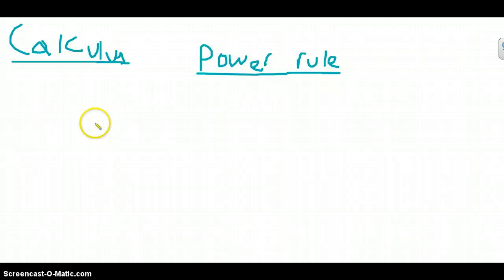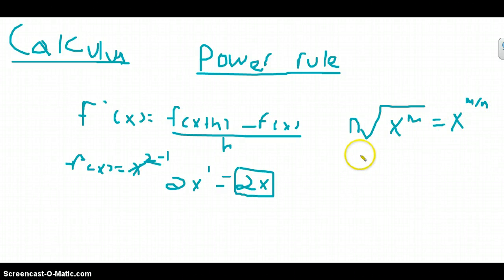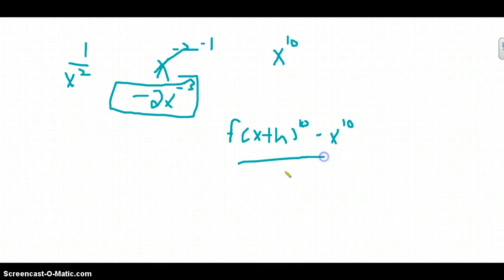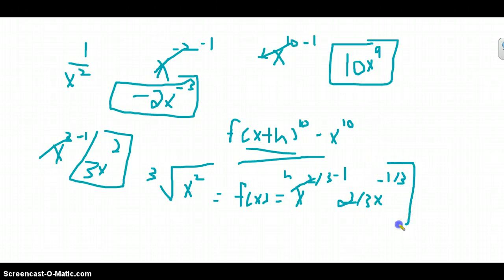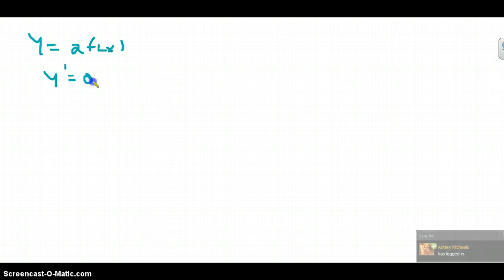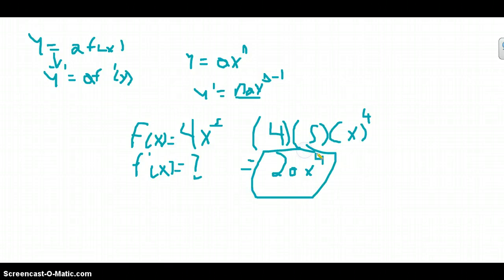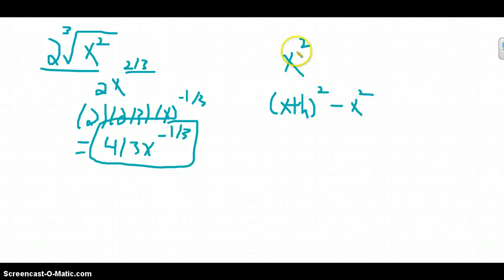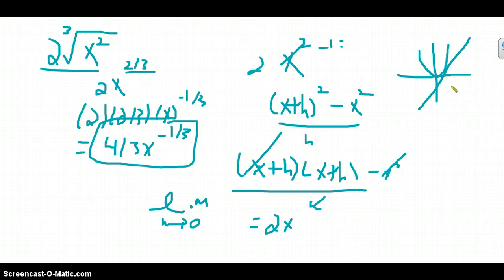Calculus Part 3(Power Rule)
Explanation of Power rule to derive functions